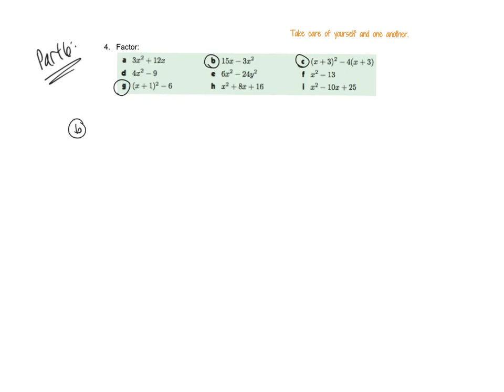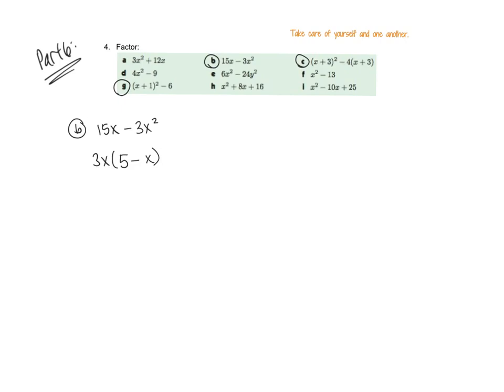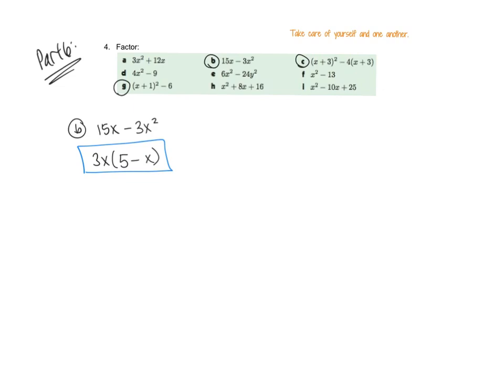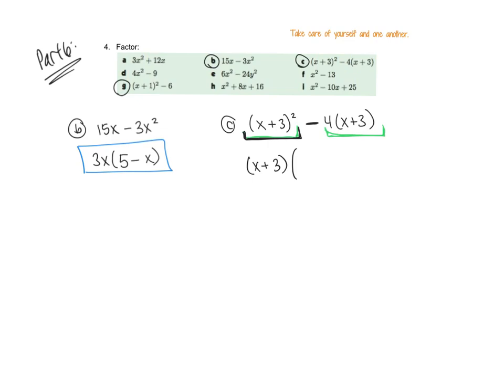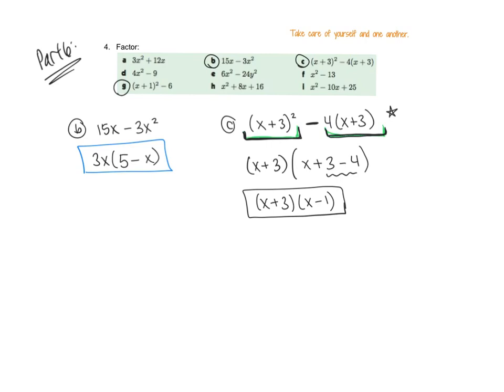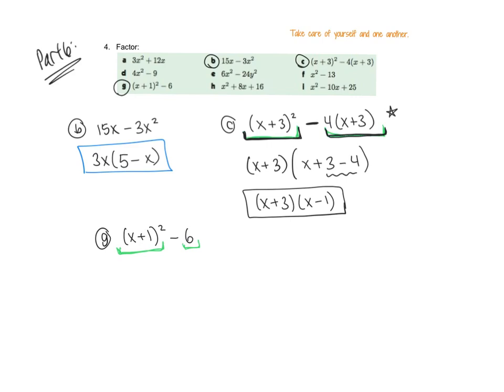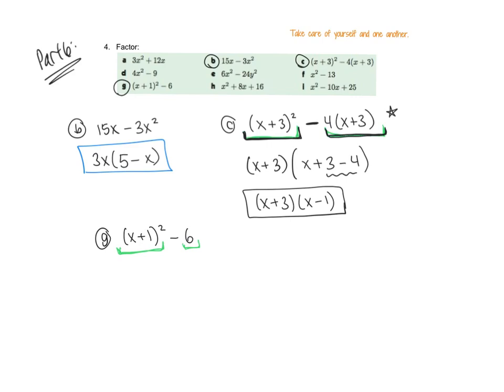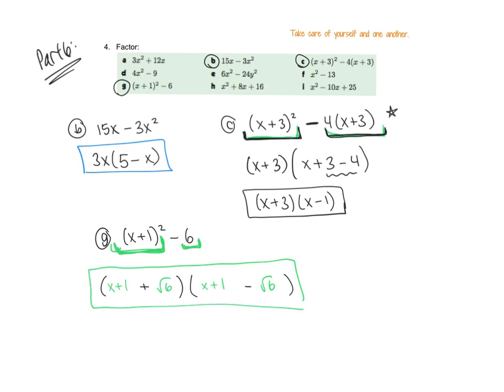B. Quadratic Expressions - Factored Form - Part 6